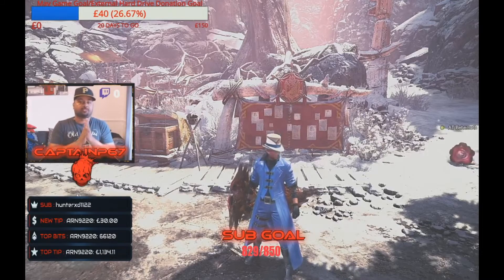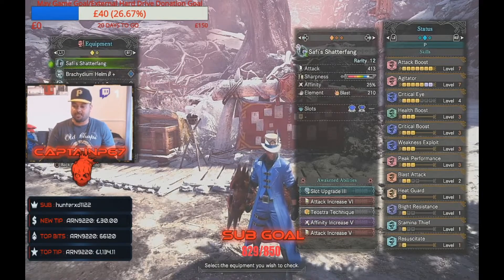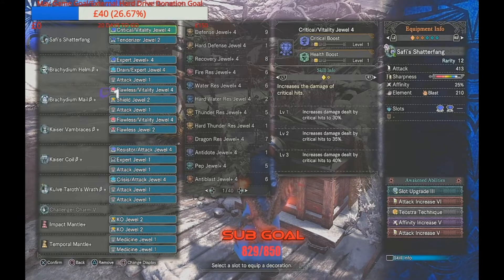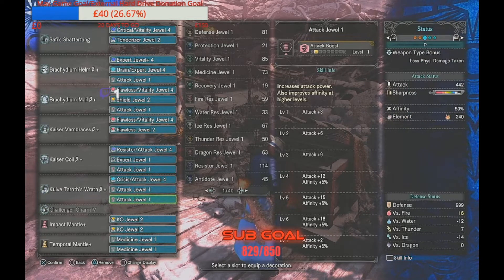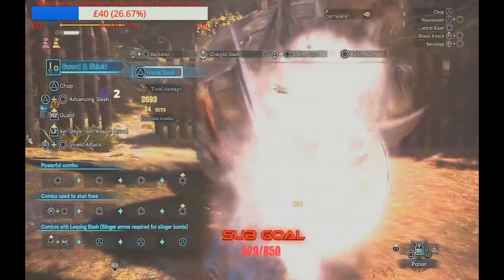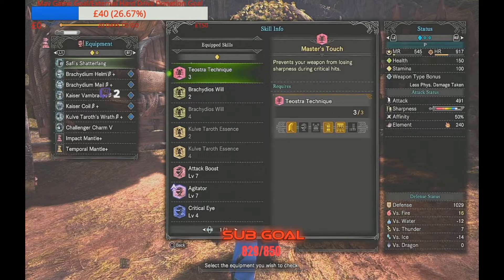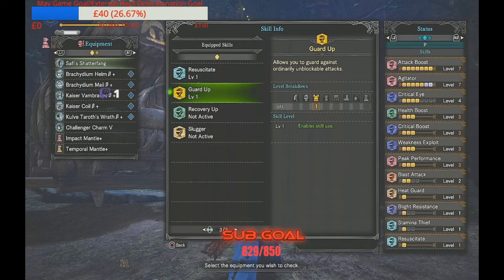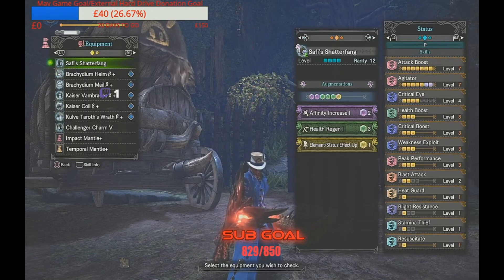MHW: Iceborne Super OP Sword and Shield God Build Latest 2020 by CaptainP67 (Read Description)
I stream on twitch Everyday , Multiple games

Discord is for the Subs on my twitch channel

Build can be adjusted to suit your own playstyle

Intro/Outro Done by Kazuhh
Thumbnail Done by TJ